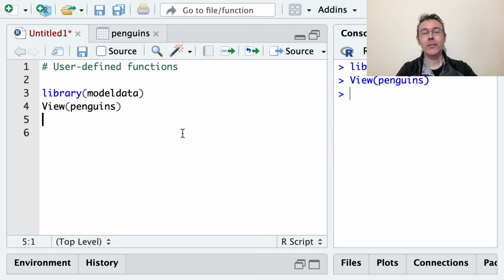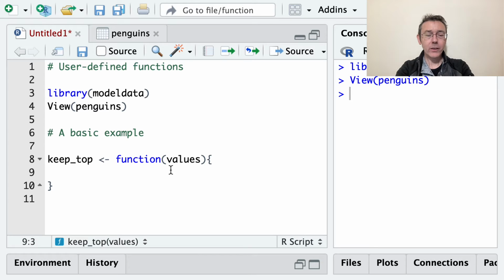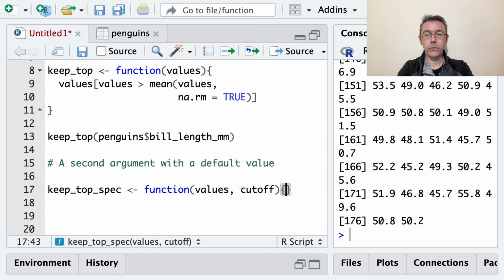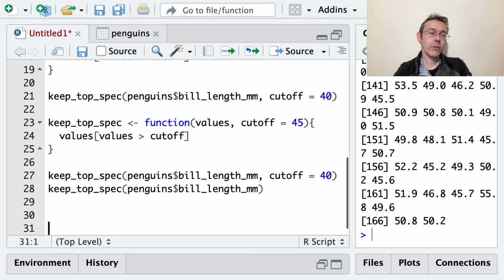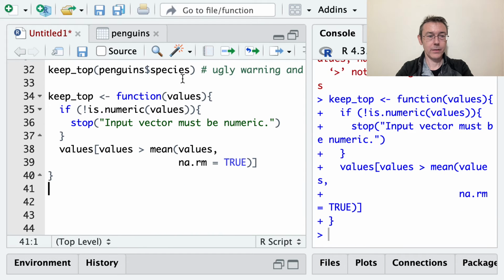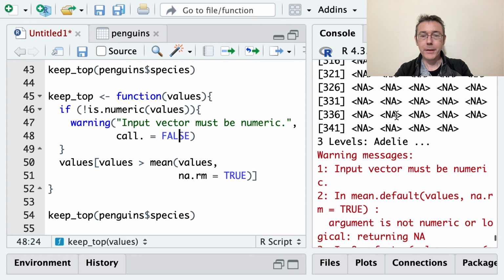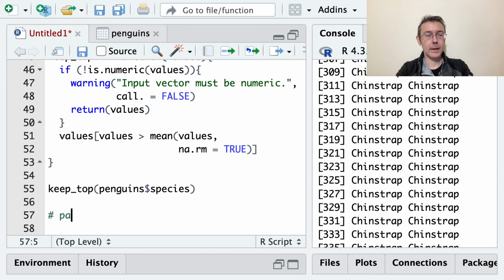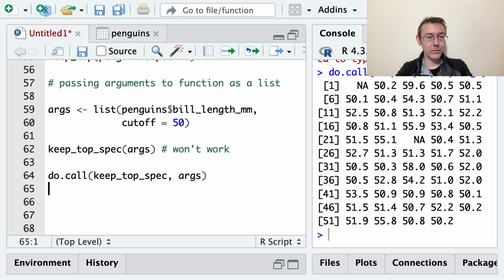Write your own R functions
Automate repetitive data tasks by writing your own R functions. Let's go! If this vid helps you, please help me a tiny bit by mashing that 'like' button.